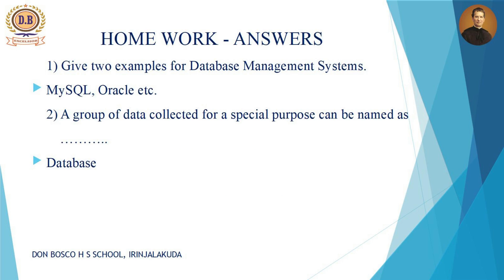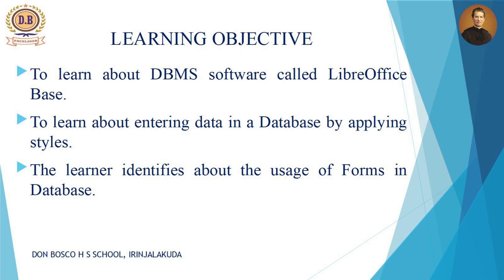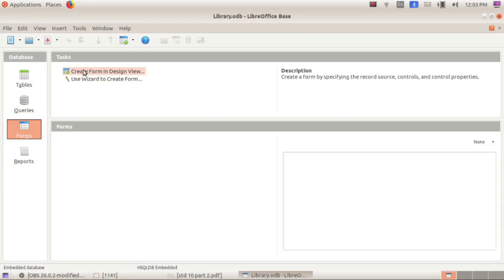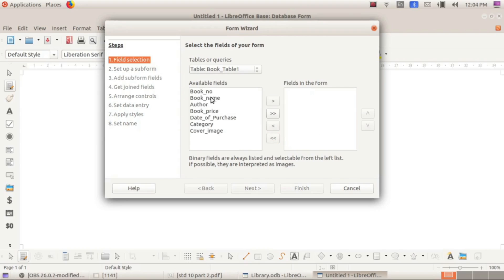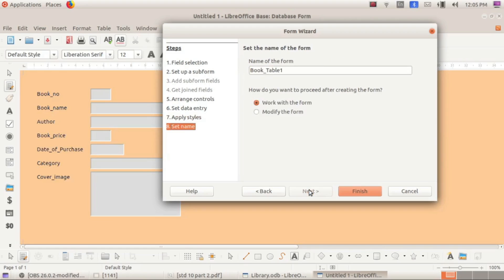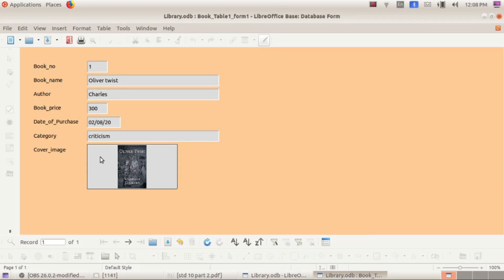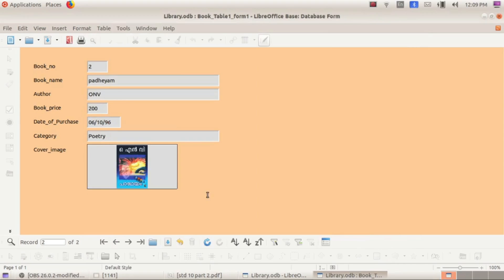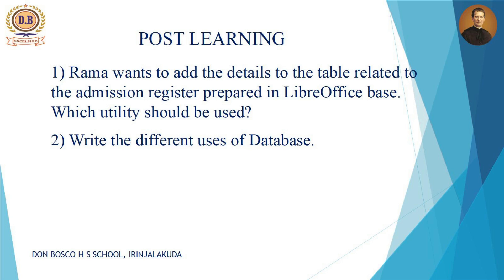ICT 10 Video 36 Disha